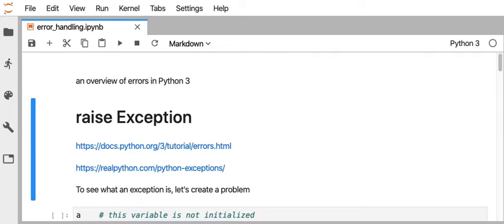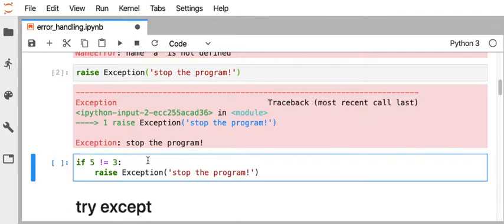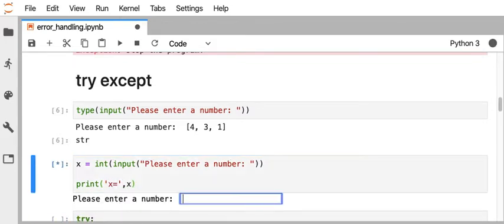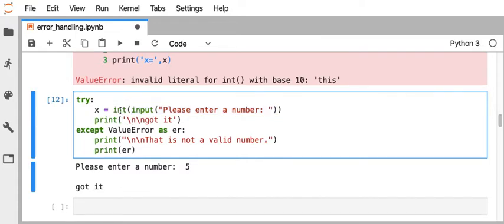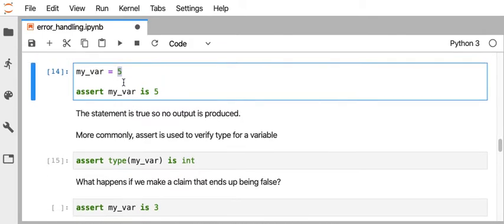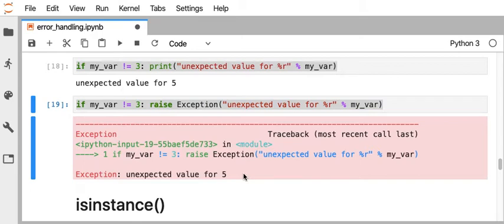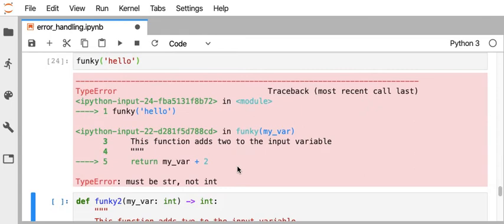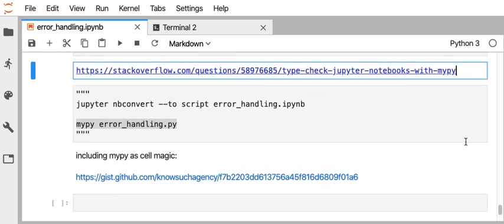error handling in Jupyter Python 3 notebooks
errors in Python are common, even when you don't expect them.